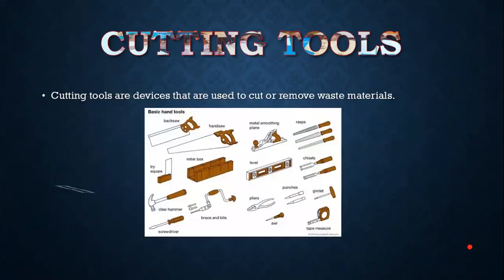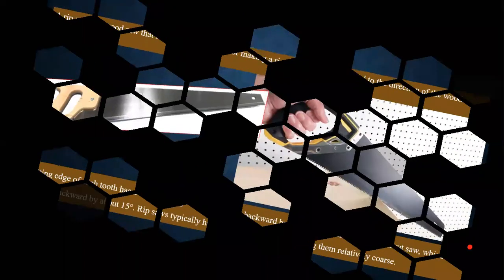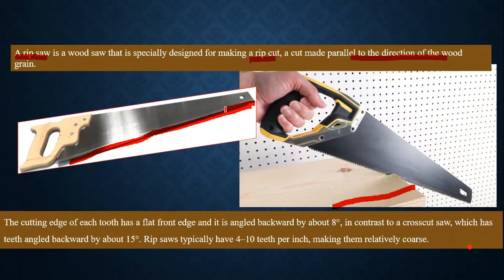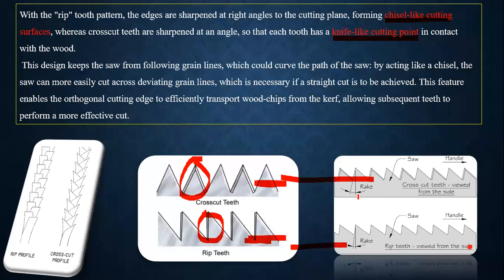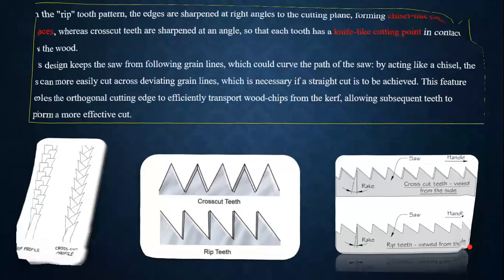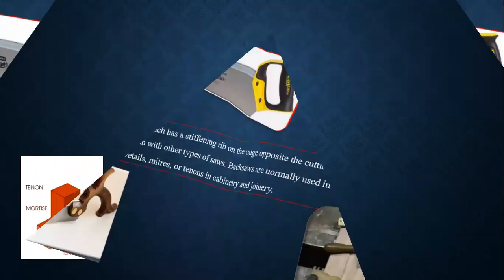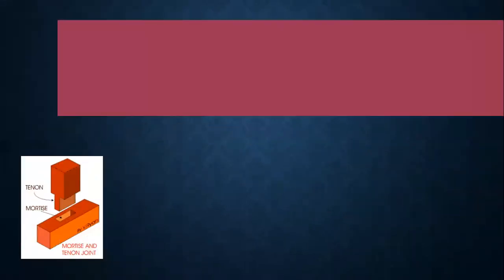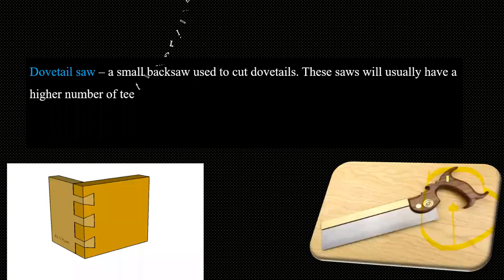Woodwork Cutting tools part 1